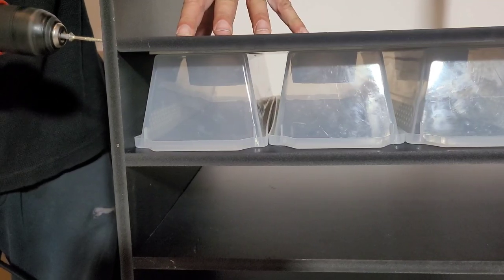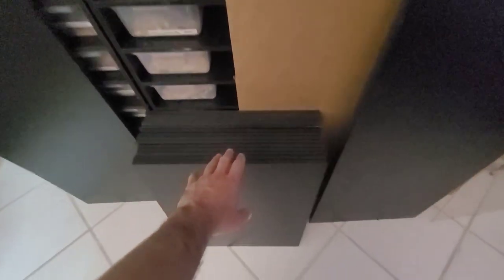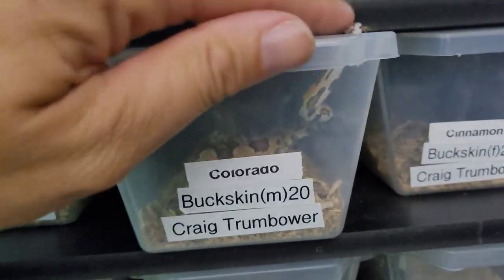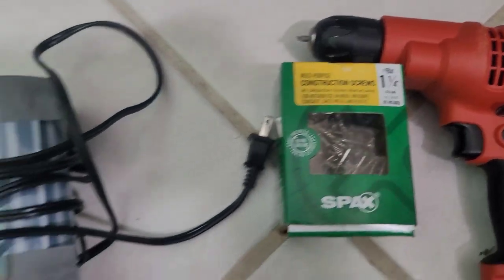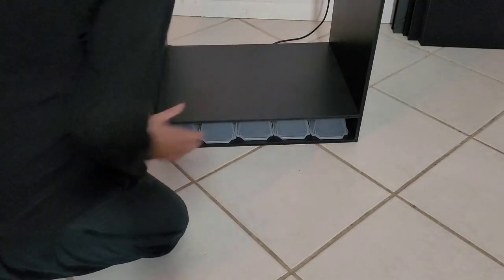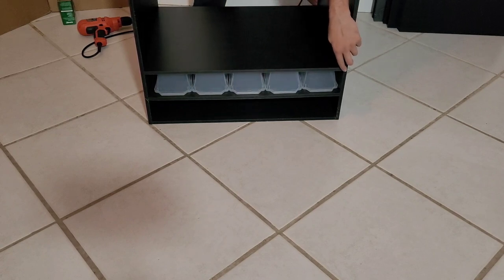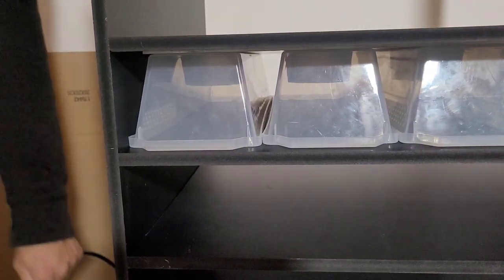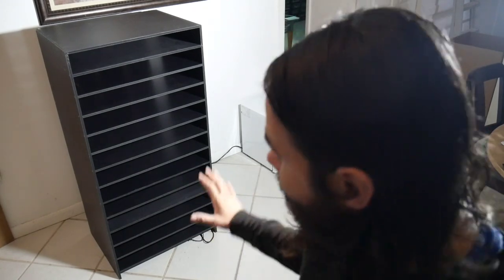Snake Rack- DIY in PVC: Perfect for Colubrids, Ballpythons and Small Reptiles.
cloudcolubrids is back with another DIY snake rack build for Colubrids, Ballpythons and Small Reptiles. This is the perfect video if you want to learn the easiest way to build a snake rack.
This rack is for the freedom breeder and vision bins.

Snake Rack Demnsions
25.5Lx20wx54H